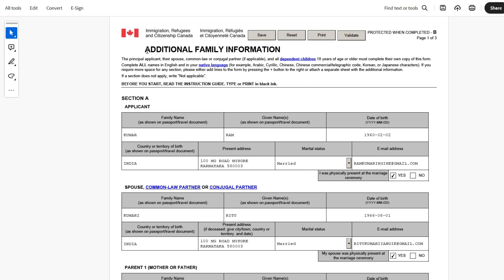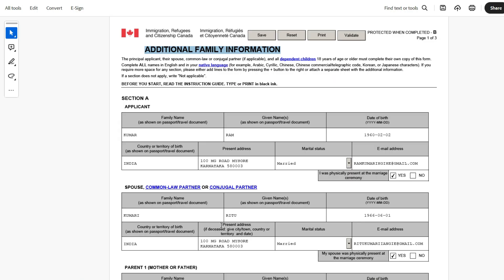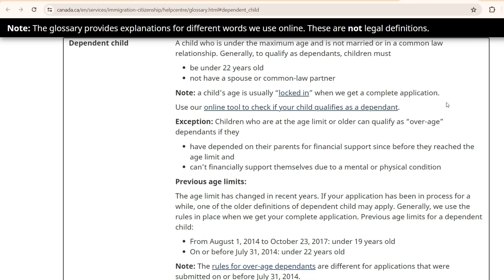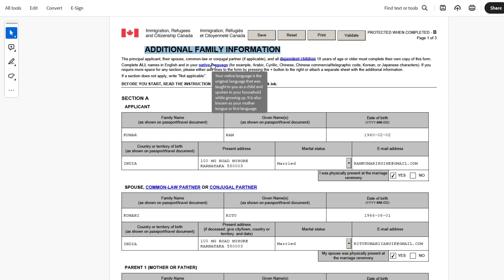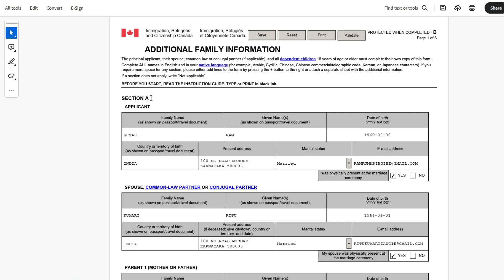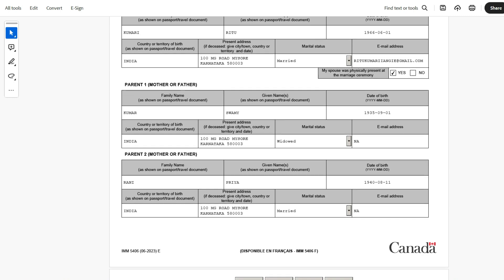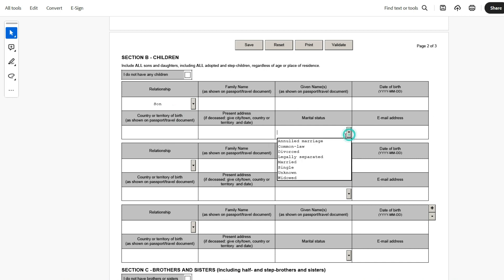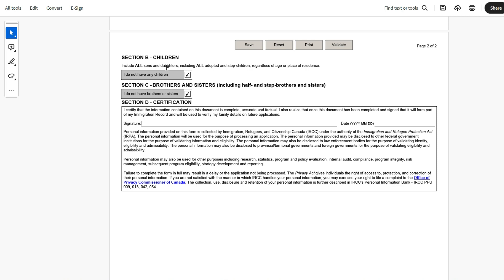5406 Additional Family Information | Form Filling